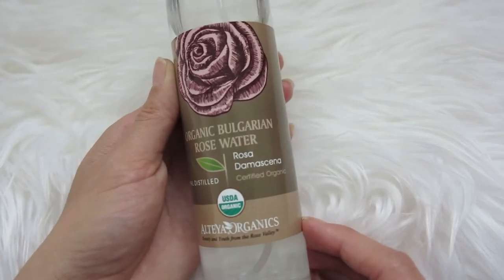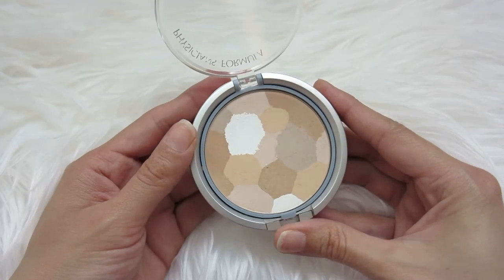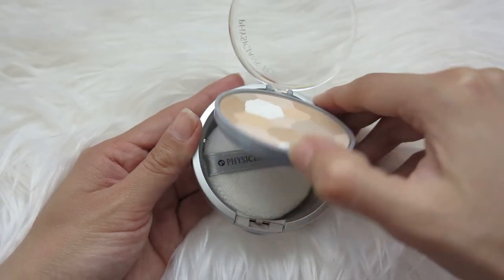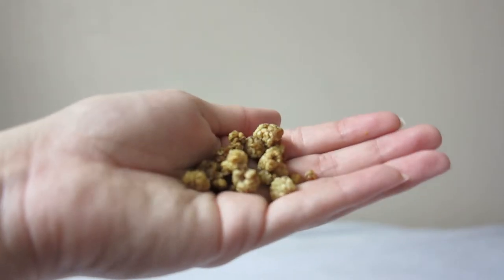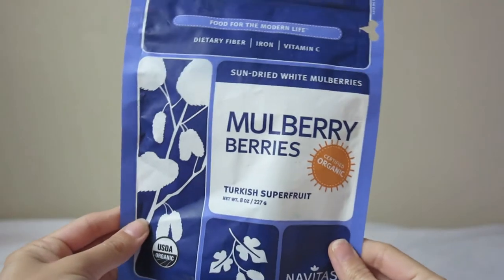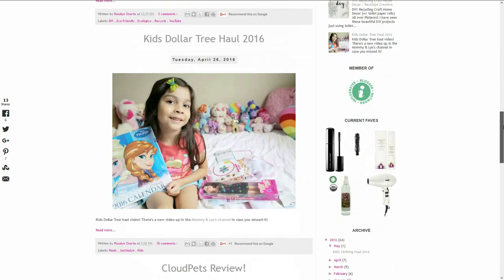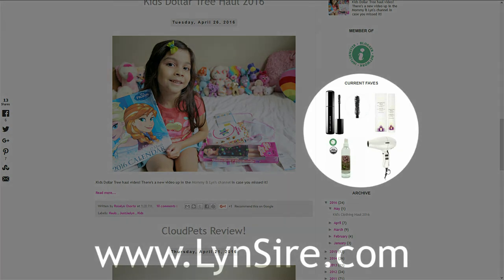April Favorites 2016! (cruelty free + vegan) | LynSire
April Favorites 2016! Cruelty free, vegan, natural and organic ♥

APRIL FAVORITES 2016 LIST
Alteya Organics Rose Water
Physician's Formula Face Powder
H&M Top
Navitas Mulberries
Izola Bamboo Months Toothbrushes
Izola Bamboo Numeral Toothbrushes

April Favorites 2016 Cruelty Free Vegan Natural Organic

♡ Rosalyn (Rosy)